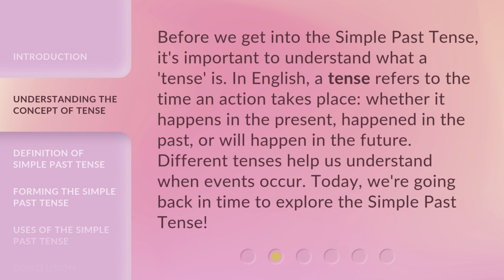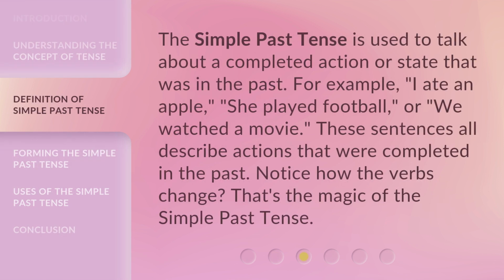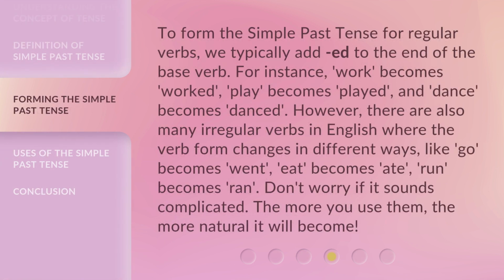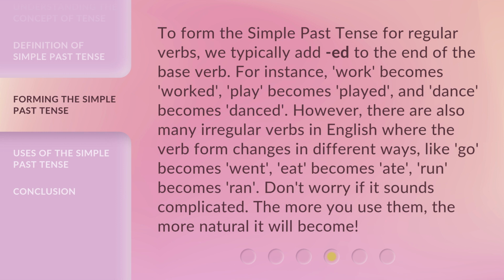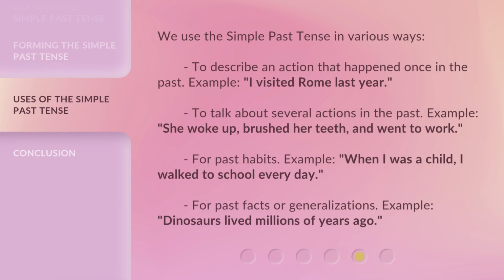Unveiling the Simple Past Tense: Your Key to English Narration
Mastering English Narration with the Simple Past Tense • Join us on a journey through the English language and explore the Simple Past Tense - a crucial aspect of grammar. Learn how to use this tense to improve your English skills and master narration. Discover the definition of the Simple Past Tense, how to form it, and its various uses. Don't miss out on this opportunity to take your English to the next level!

00:00 • Introduction - Unveiling the Simple Past Tense: Your Key to English Narration
00:32 • Understanding the Concept of Tense
01:02 • Definition of Simple Past Tense
01:28 • Forming the Simple Past Tense
02:14 • Uses of the Simple Past Tense